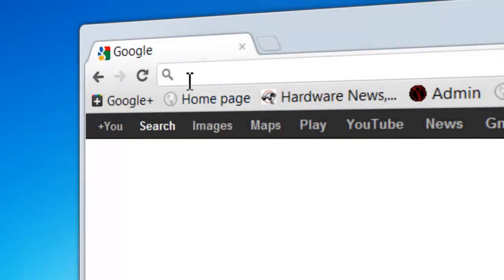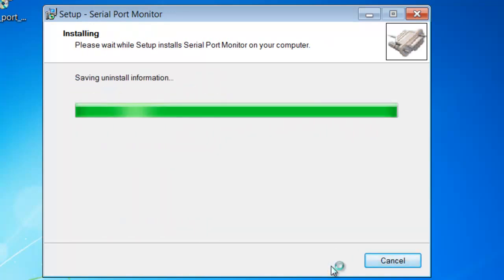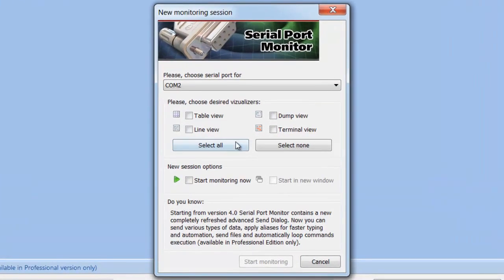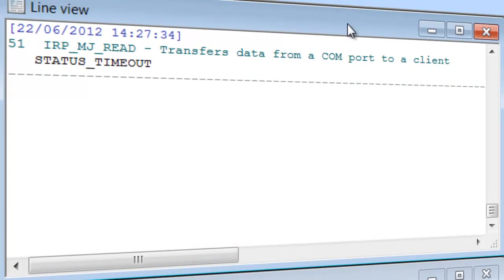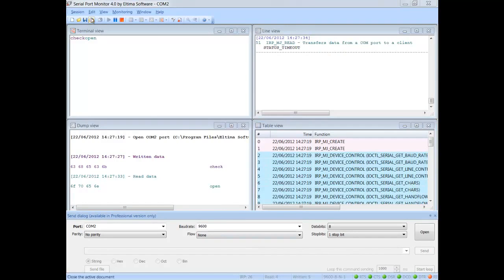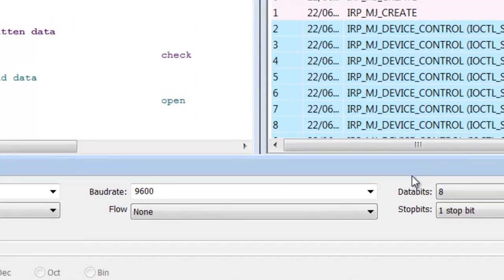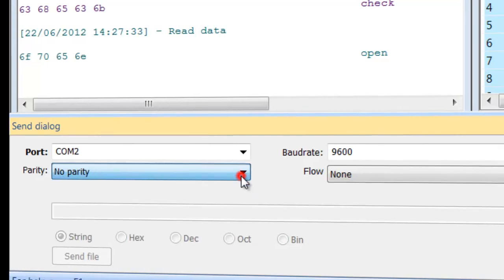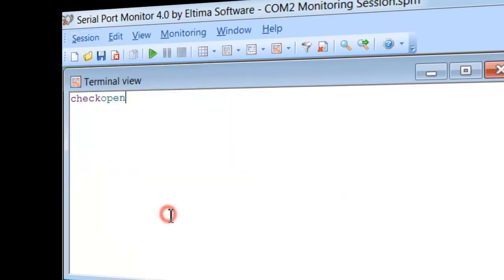Serial Port Sniffer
Serial Port Sniffer is an effective solution for various COM ports monitoring: RS422, RS485, RS232. You can analyze serial COM port activity in full with this solution. Sniff serial port, intercept and record serial port codes with necessary details.

serial sniffer port
sniffer com port
port sniffer monitor download
Advanced port sniffer monitor
Advanced serial port sniffer monitor
port sniffer/monitor software
port monitor sniffer analyzer
port monitor sniffer analysis
sniff serial port
sniffer serial port